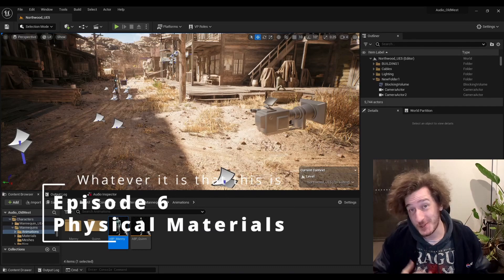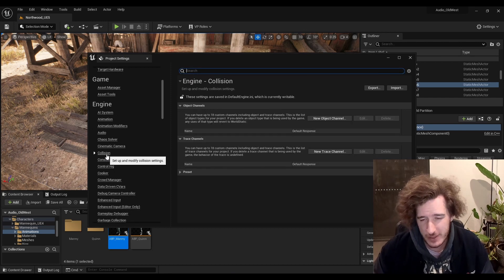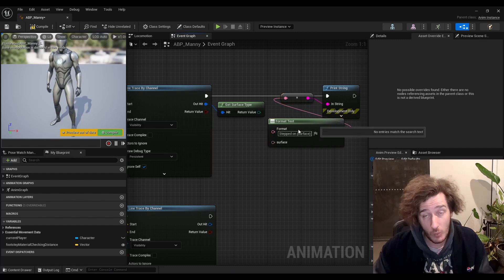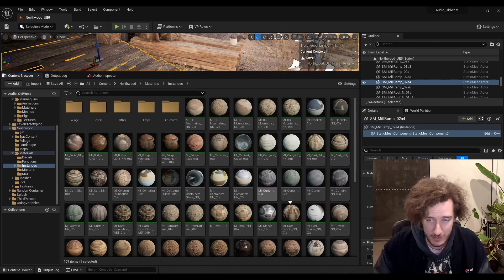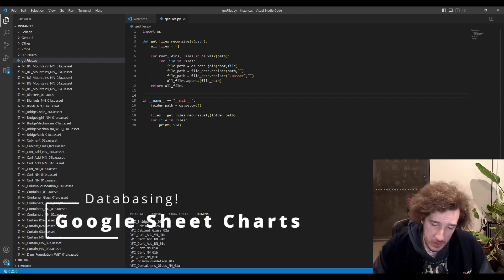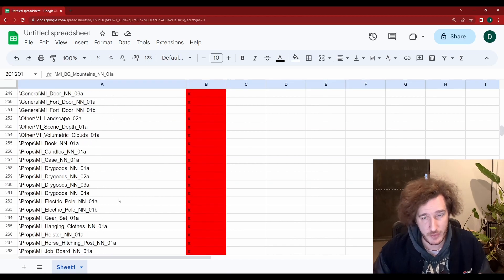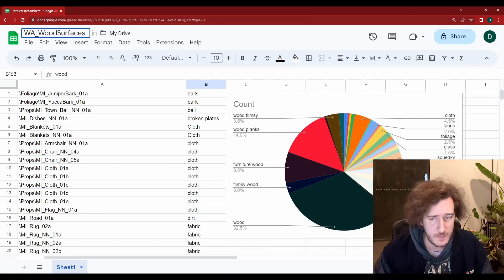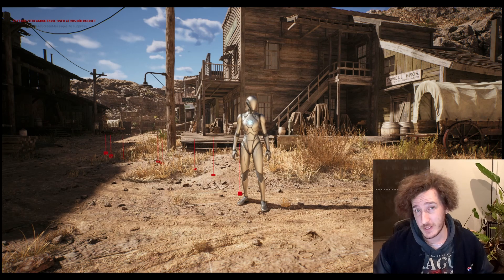Audio Material Detection in Unreal Engine!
Document your physics materials!

In this episode, we'll be exploring how you might set up physics collisions, material tagging, texture tagging in Unreal Engine 5, and adding elements to static meshes and how to create spreadsheets to check your material diversity!

for more silly tools, or follow @dweaveraudio on twitter for more whacky ideas and audio technical nonsense!